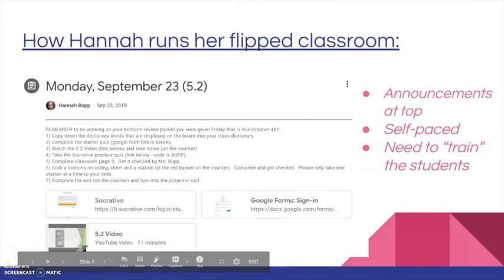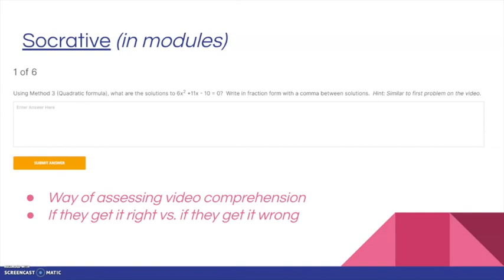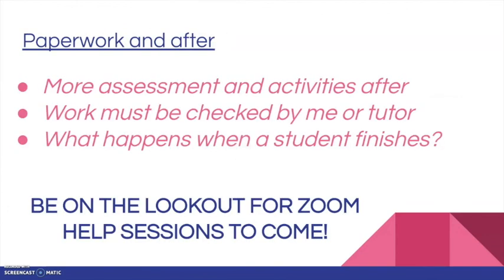Flipped Classroom Intro Video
A brief introduction to the Flipped Classroom and how it is used in several classrooms.